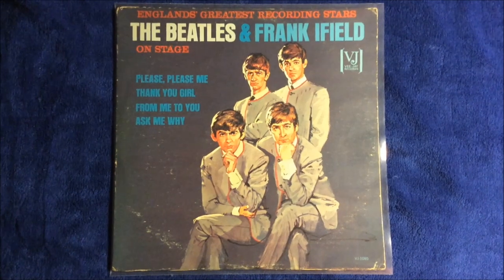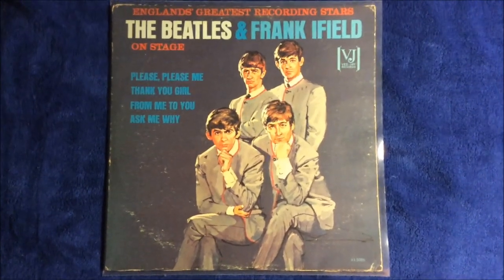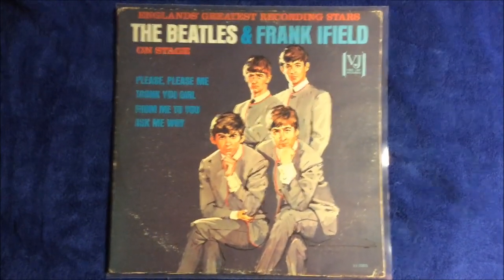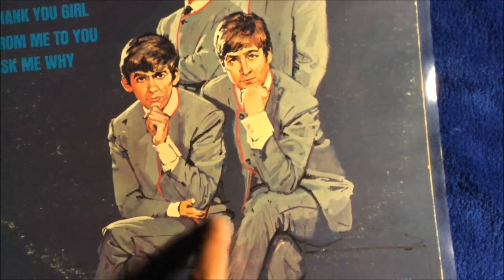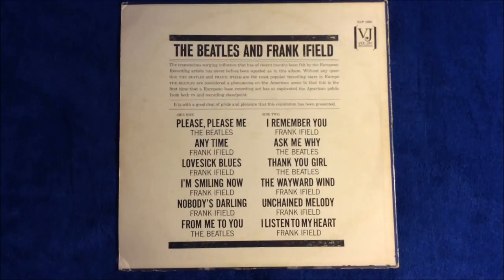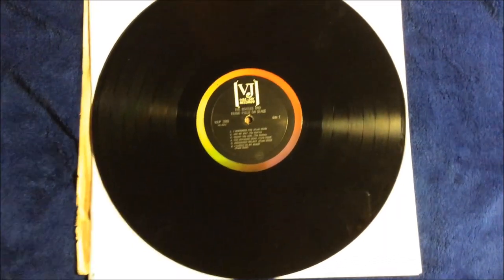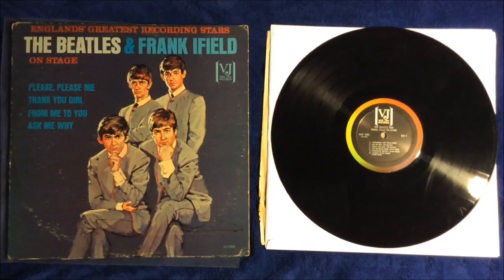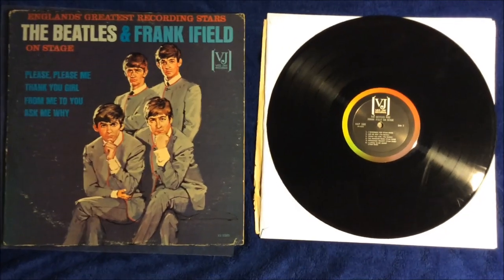Grail Update: "The Beatles And Frank Ifield On Stage" Mono Portrait Cover Authenic Copy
Hello Beatles Friends! Today, I just received an authentic copy of "The Beatles And Frank Ifield On Stage" Portrait cover copy today. I'll be discussing a brief history of this album, the things on the album to look for to see if you have an authentic copy or a fake, and how I found this rare and expensive album at a very nice lower affordable price. Album confirmed authentic by Bruce Spizer! Hope you enjoy seeing this grail update video!